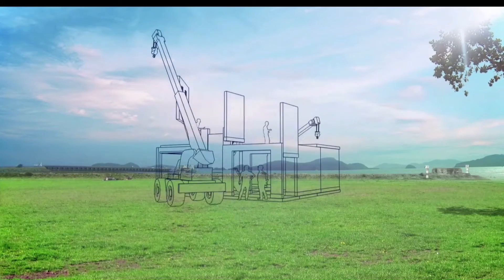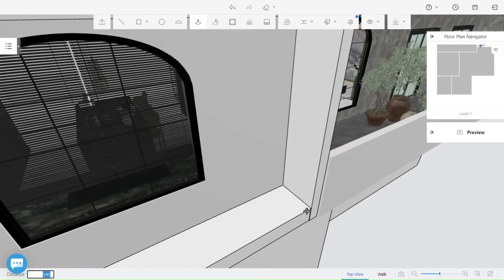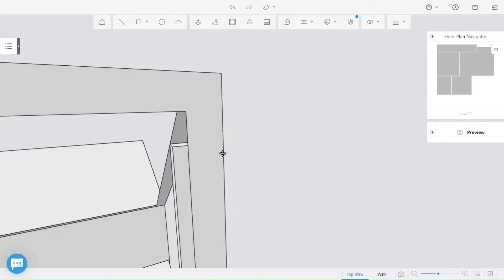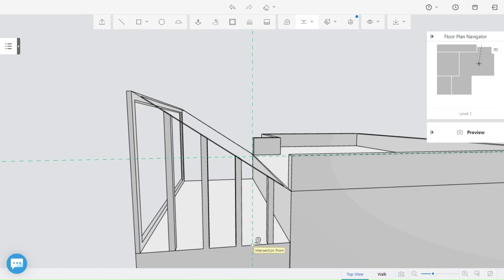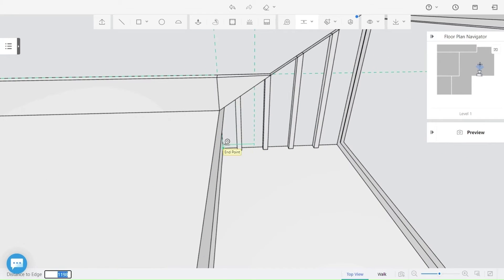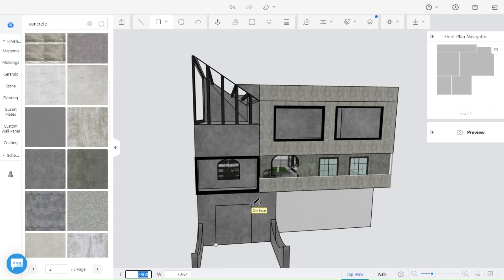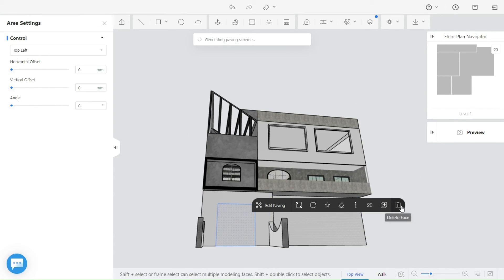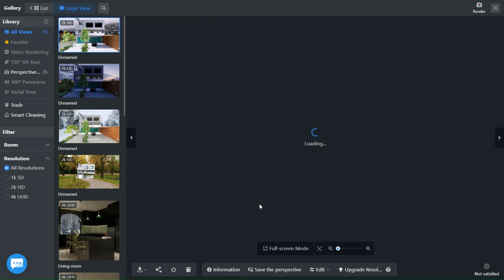How to create levels with the Material and Component tool in Coohom, Tutorial + exterior render.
--- Let us design and render your space here and thank you for your support 🧡🧡🧡:

--  Construction too is now labelled "material and component".